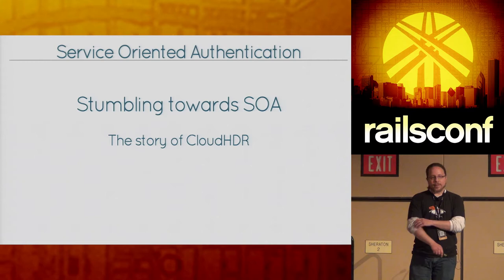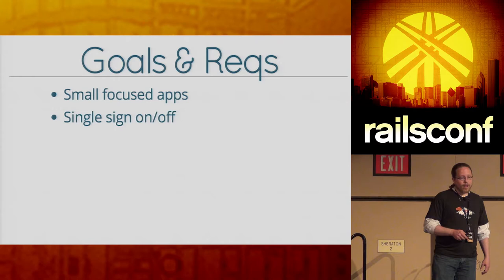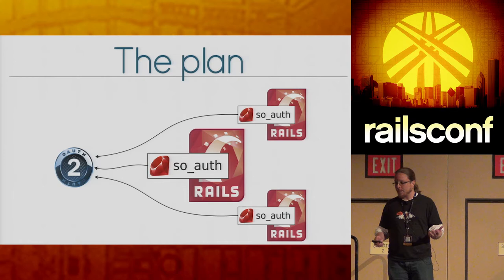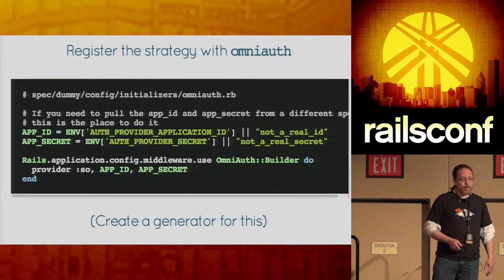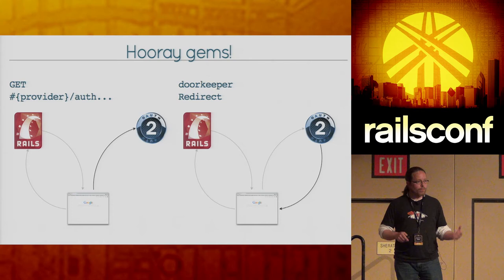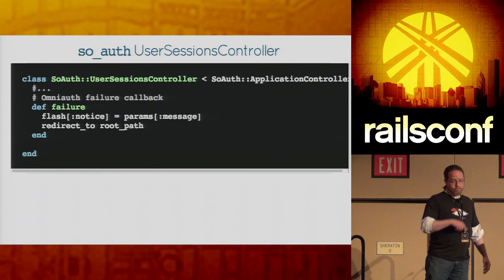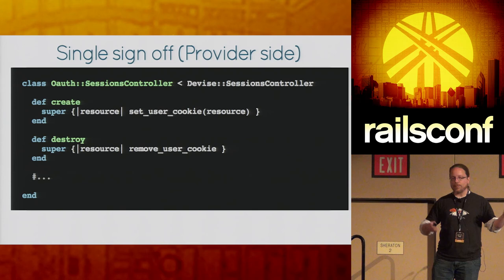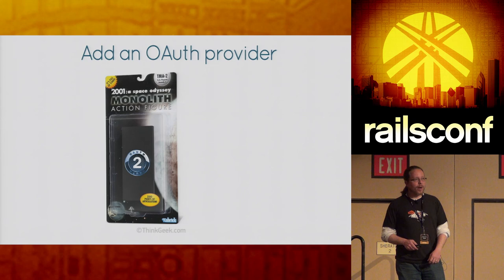RailsConf 2014 - Service Oriented Authenication by Jeremy Green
Getting started with authentication in SOA environments can seem like a daunting subject, but it doesn't need to be difficult. This talk will cover everything you need to know to get started building your own SOA systems. We'll look at the details of building a centralized authentication service and allowing other apps to delegate their authentication needs to the service.

Jeremy is a full stack engineer who has been creating web apps for over 15 years. He's an organizer of the OkcRuby developer group and an active open source contributor. You might also find him drumming, shooting photos, or brewing.